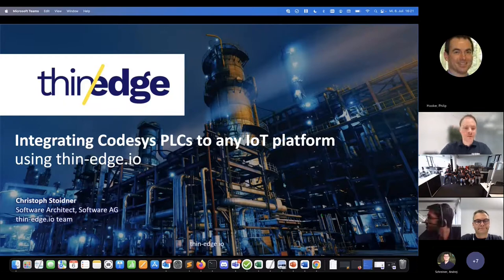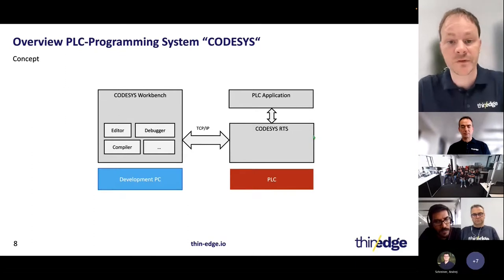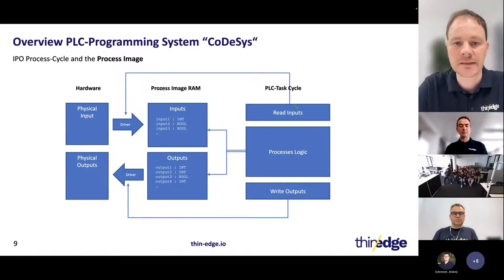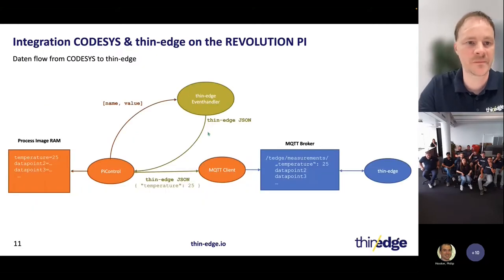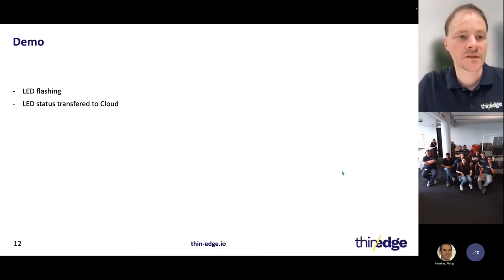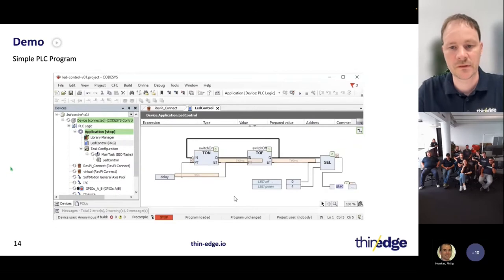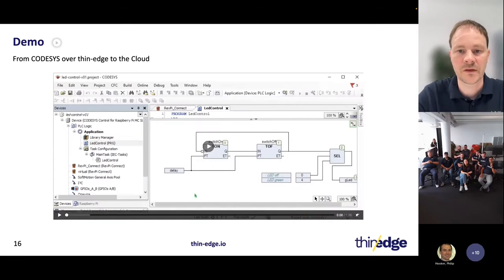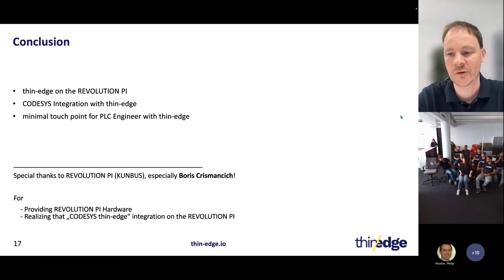Integrating Codesys PLCs to any IoT platform | thin-edge.io Community Meetup #4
Codesys is a predominant software suite used by automation specialists to development programmable controller applications. Over 400 device manufacturers from different industrial sectors offer intelligent automation devices with a Codesys programming interface.

Christoph Stoidner, Software Architect from the thin-edge.io team, shows how thin-edge.io can be used to connect Codesys devices to any IoT platform.